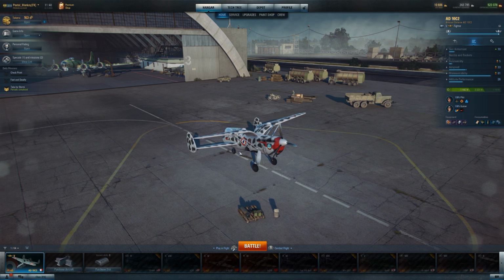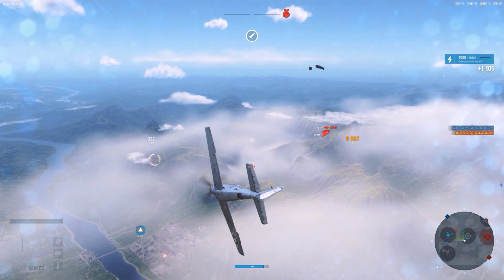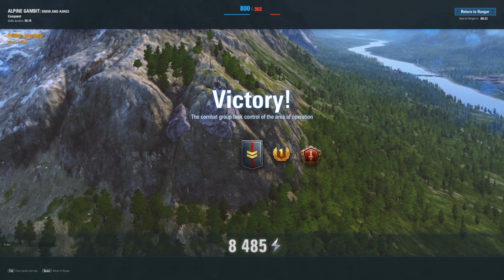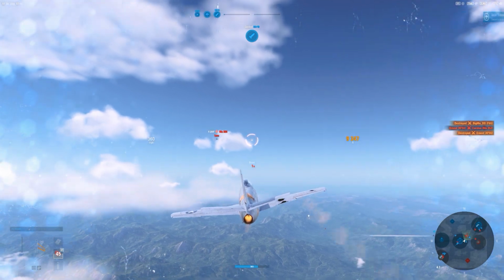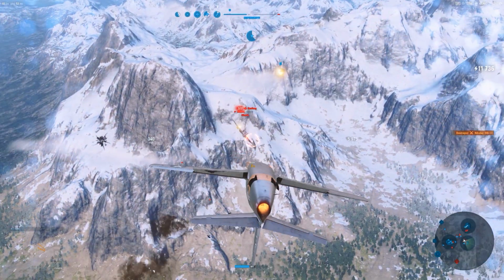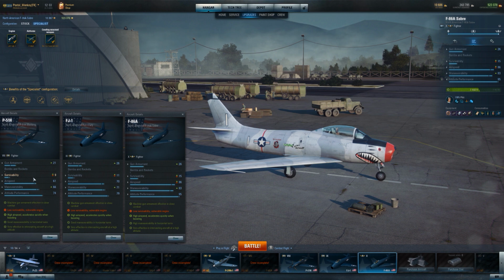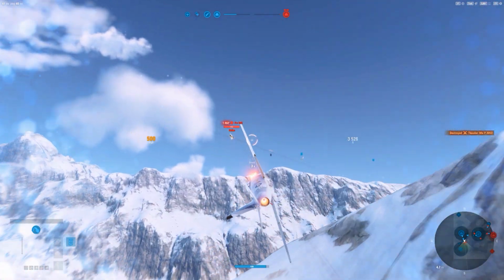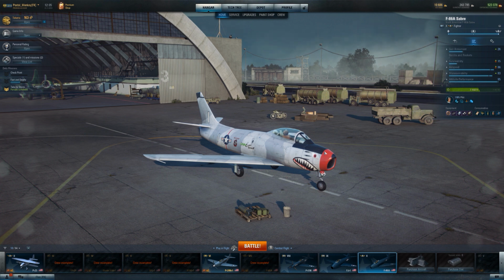World of Warplanes - Best Tier X fighter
What's the best overall Tier X light fighter in WoWp you ask? Well, it's the F-86A Sabre. Want me to prove it? I go down the entire American Fighter line and explain my findings.